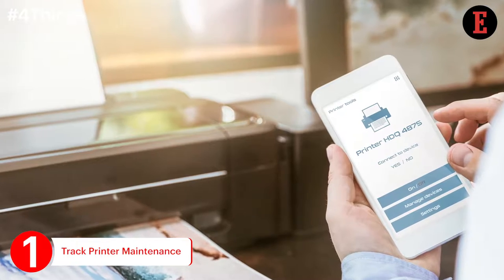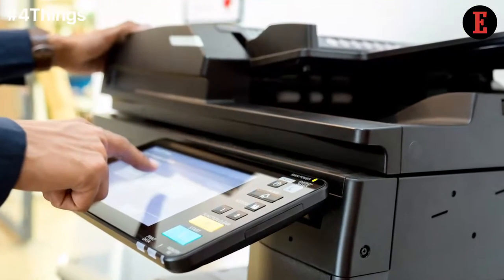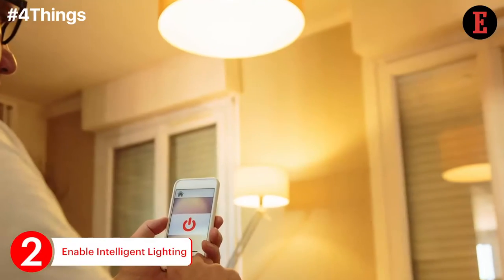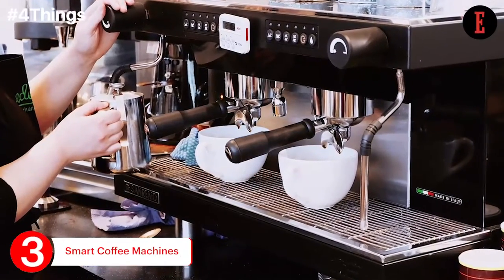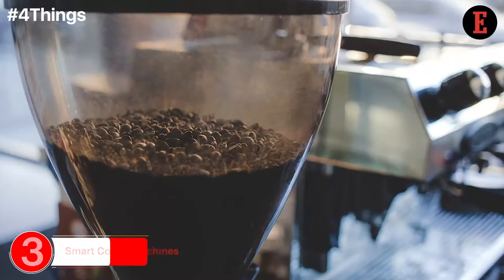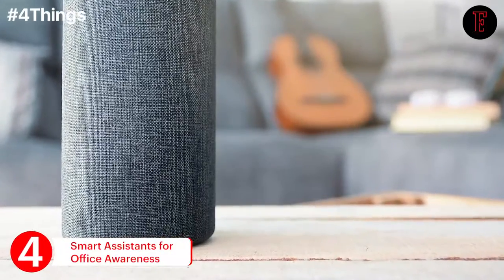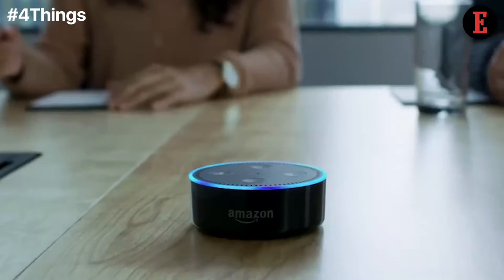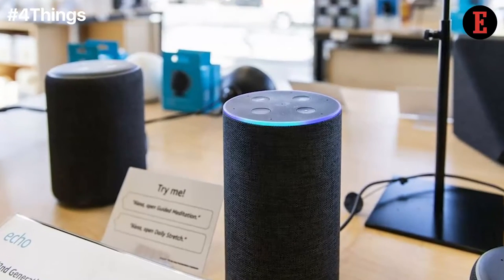4 Things to Know For Sept 11: News that Entrepreneurs Can Use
Our Features Writer, Aastha Singal, gives a sneak peek into the important tips for entrepreneurs. 4 Ways IoT Devices Can Make Your Office Efficient